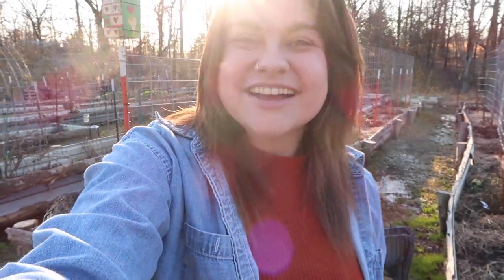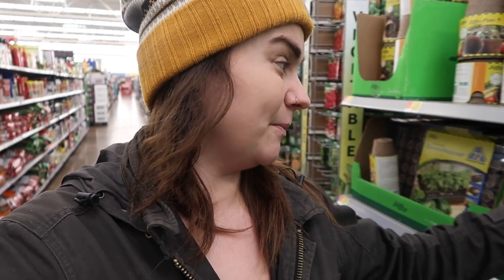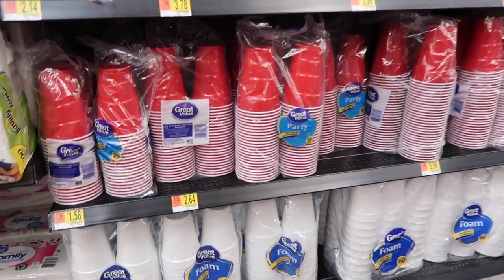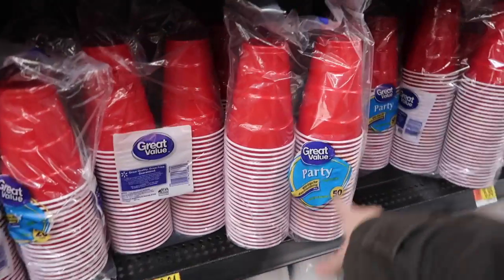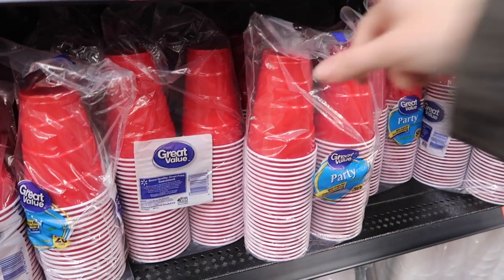SEED STARTING 101- How and Why To Garden From Seed | Gardening Tips and Advice | Roots and Refuge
For more tips on starting seeds indoors check out this blog post
And for a list of the advantages of why you should start seeds indoors check out this blog post

(If you want to purchase their products, I suggest ordering directly from their website as it is cheaper than Amazon. They are wonderful quality.)

This article on the Almanacs website has great information about each variety. You can find out how many weeks before the last frost to start seeds indoors.

My friends at Big Bear Homestead have a cool grow light system you can check out here for more info on that

Here are some Seed Starting Products I use- these are Amazon affiliate links which means Amazon gives me a small commission when you use them at no additional cost to you! This helps me make these videos, feed my kids and buy more seeds that I need.

The plant markers I'm using

If you would like to financially support our channel and farm, you can shop through out Amazon affiliate link, which will earn us a small commission at no additional cost to you

Our Amazon Wishlist:

Or, if you would prefer to give directly to our channel, you can send PayPal